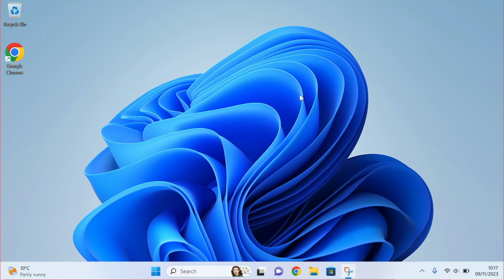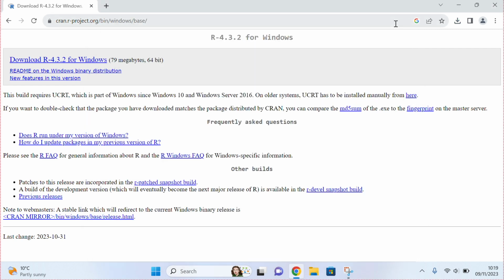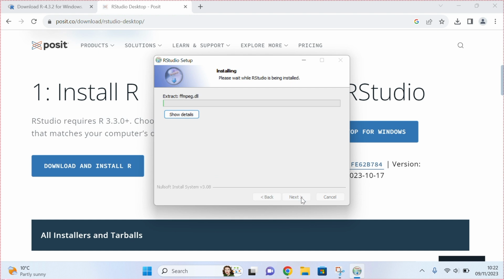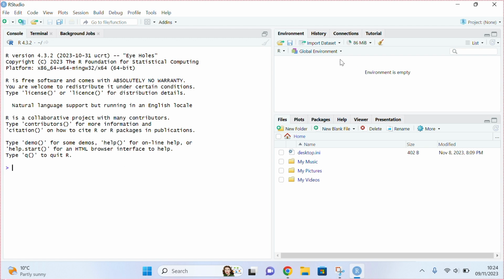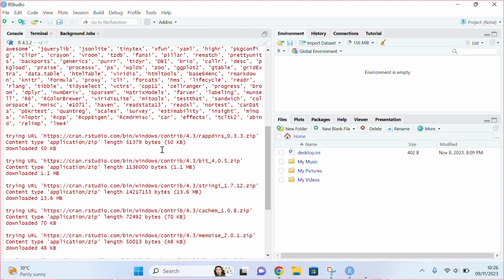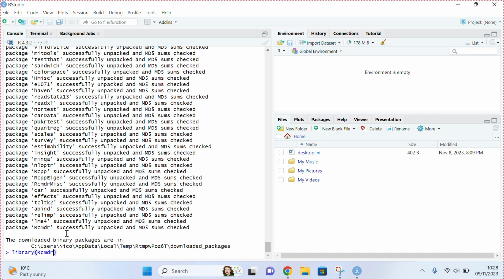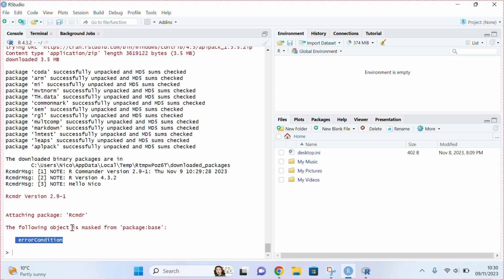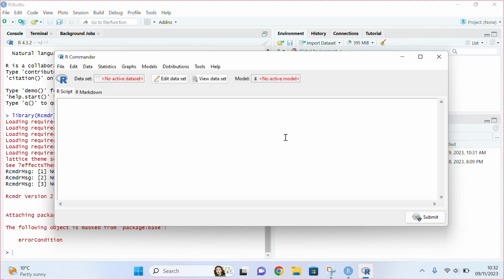Install R, R Studio, and R Commander on Windows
This video shows how to install R, R Studio and R Commander on a Windows PC.